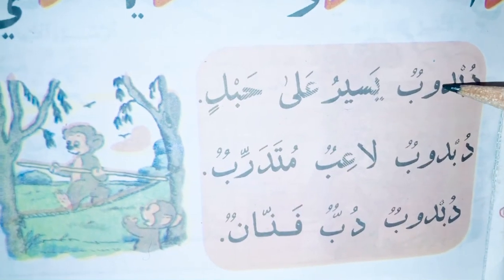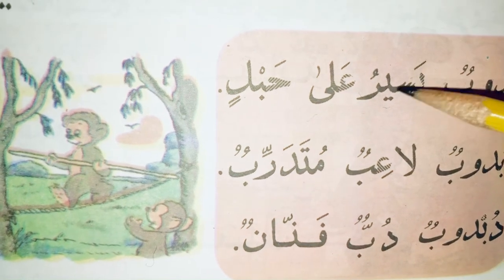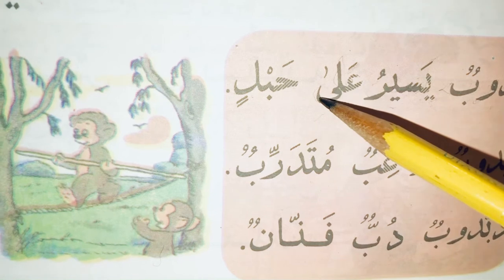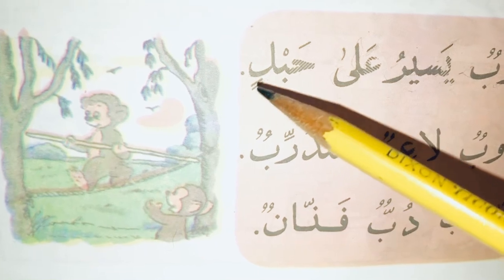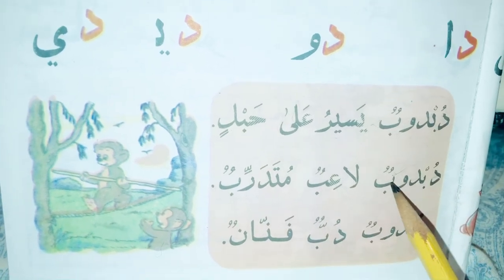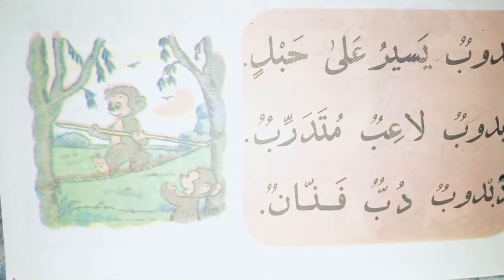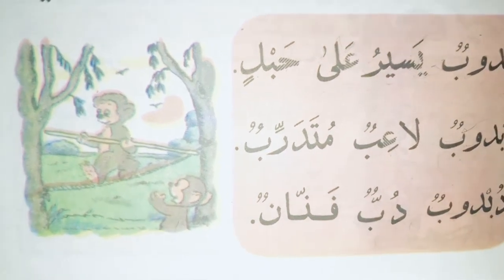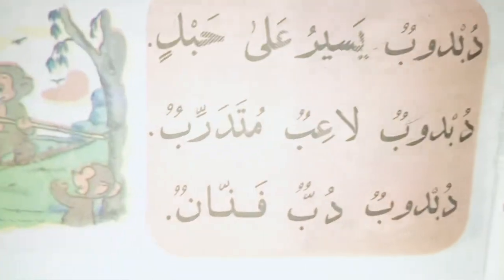Lesson 11: Let’s learn some basic Arabic with me